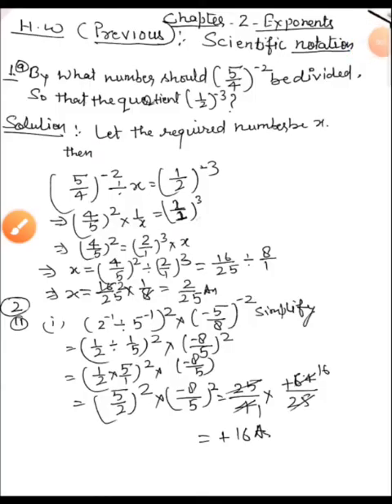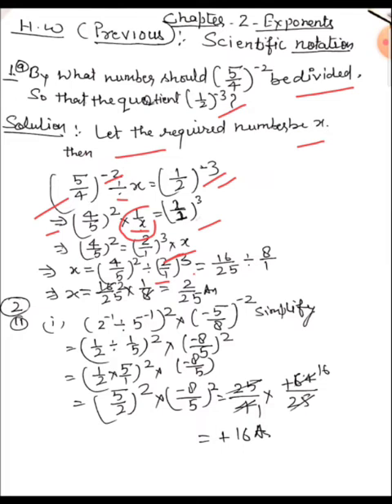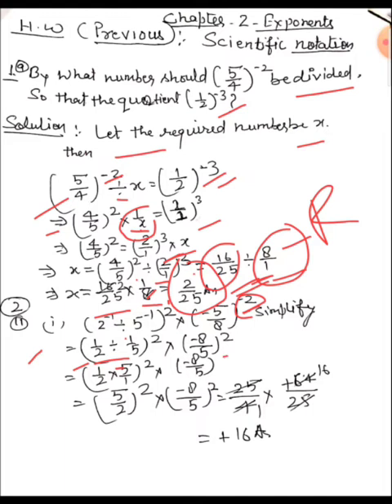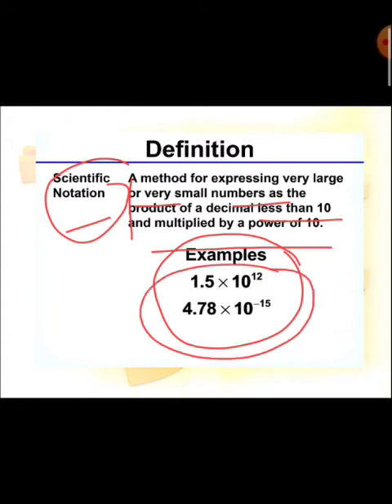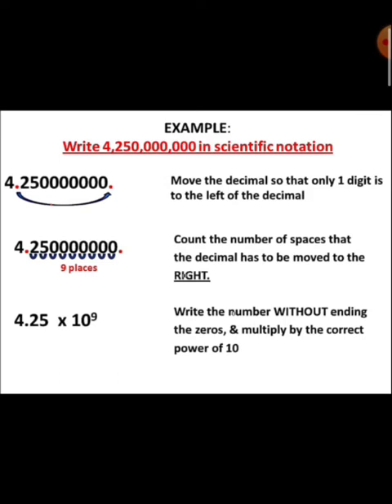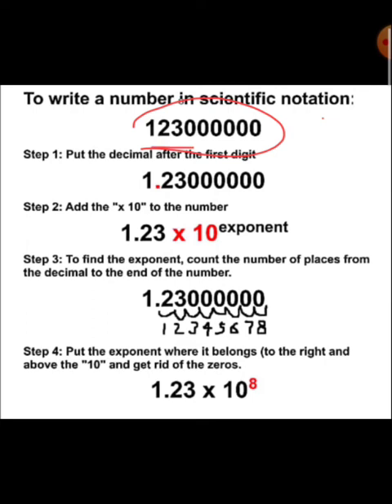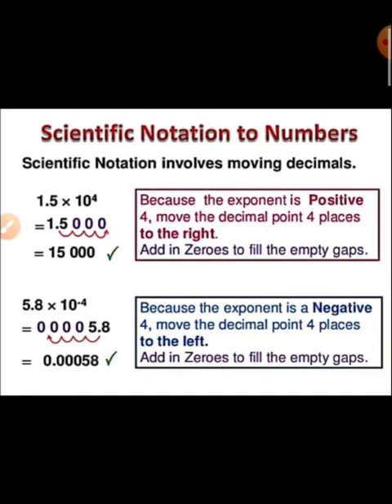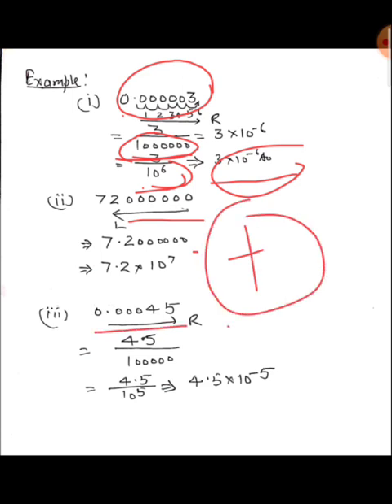Class 8 Mathematics chapter 2 Exponent(Scientific notation)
Scientific notation .Exercise 2 B